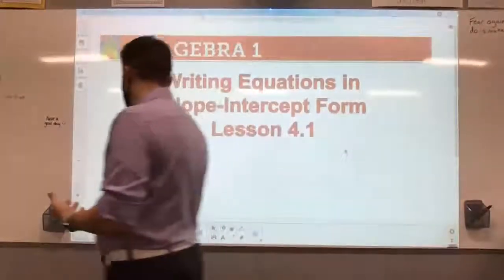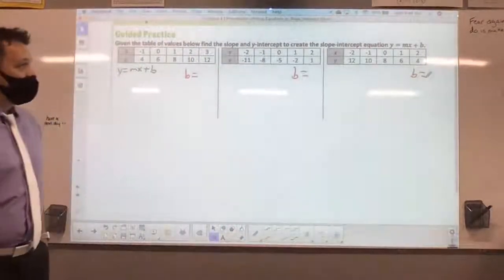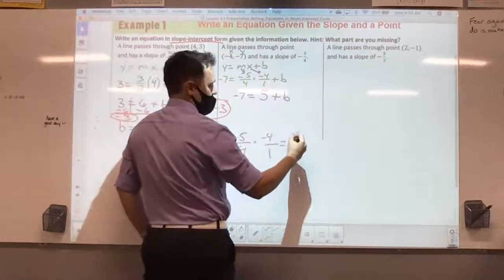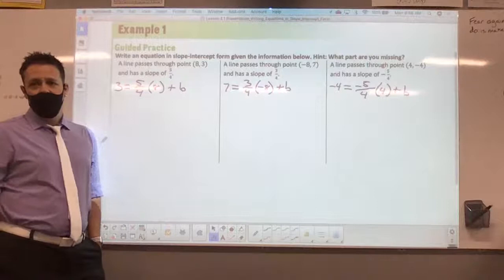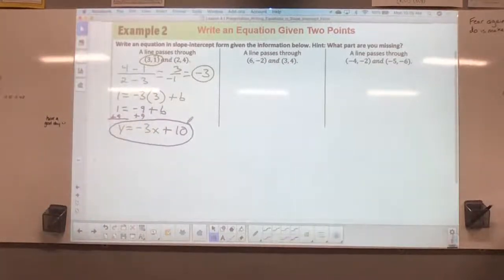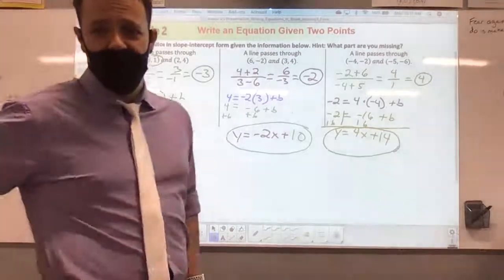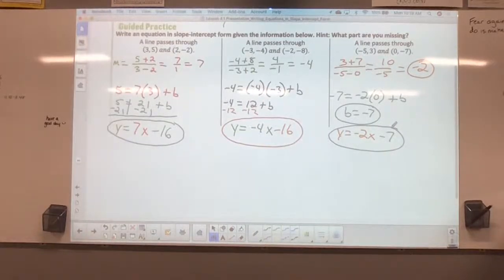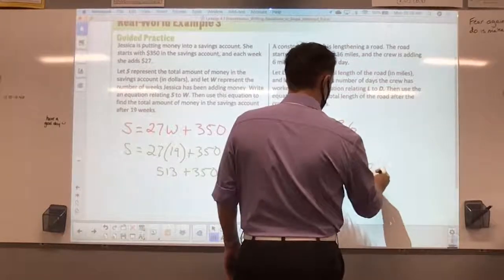Lesson 4.1 - Writing Equations in Slope Intercept Form - 10/26/20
This was a longer video done in class. Please fast forward if needed to get your answers to the questions being asked.